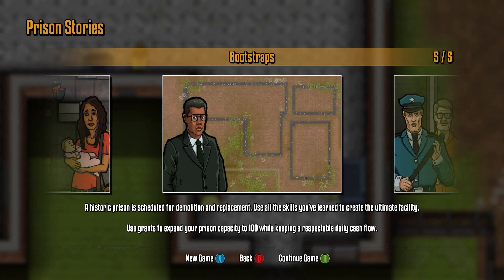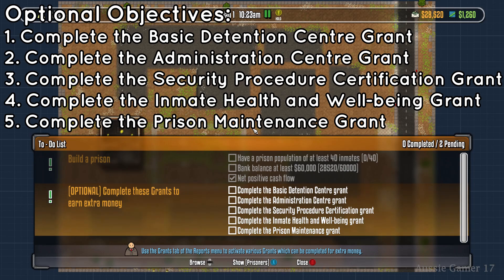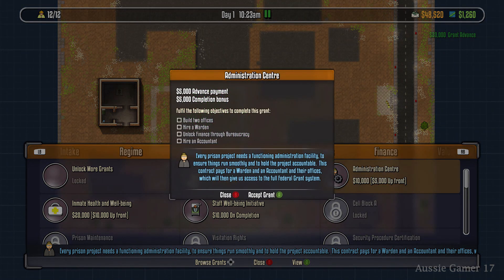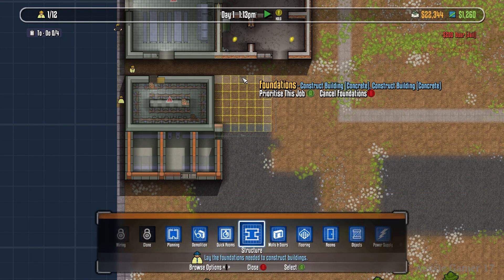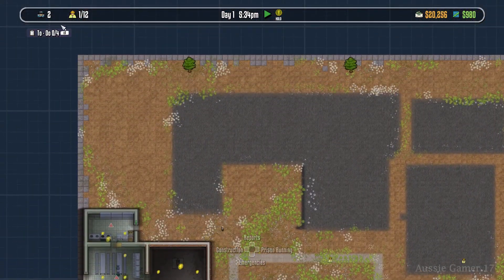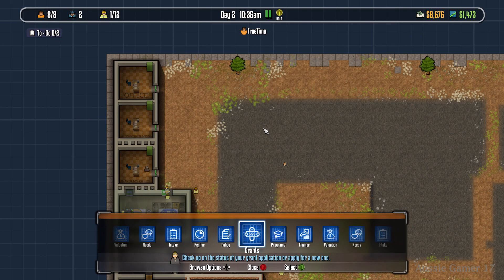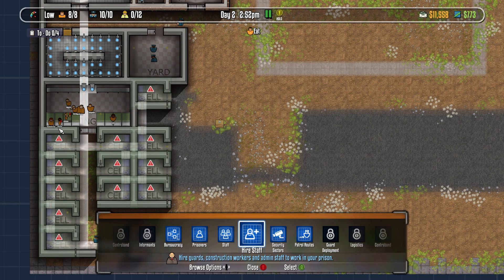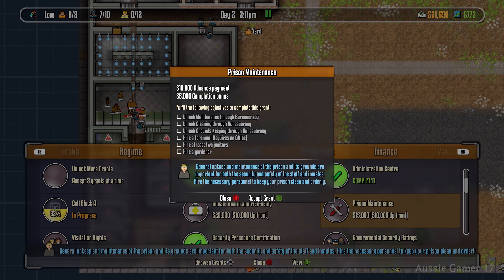Prison Architect - ACHIEVEMENT COLLEGE: Freedom & Throw the Book at Them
Welcome to ACHIEVEMENT COLLEGE!!
Your step by step Achievement Guide!

In today's lesson we will be getting these 2 achievements in Prison Architect:

FREEDOM
- Complete all optional objectives on 'Bootstraps'

THROW THE BOOK AT THEM
- Complete all of the Prison Stories

These achievements are both obtained upon completing the final Prison Story: Bootstraps, whilst also completing the following optional objectives:

* Complete the Basic Detention Centre grant
* Complete the Administration Centre grant
* Complete the Security Procedure Certification grant
* Complete the Inmate Health & Well-being grant
* Complete the Prison Maintenance grant

This Prison Story is very different to the previous 4. The tutorial is over and you must build your own prison from scratch.

This video is a step by step guide on how to complete the optional objectives and finish the prison for two achievements.

And there's the bell, Class Dismissed!!

Achievement College is my achievement guide video series where I take you through step by step guides to grab that Gamerscore!

With commentary by Aussie Gamer 17!